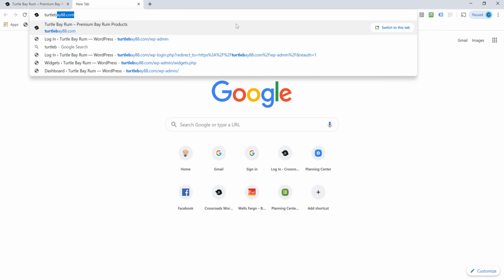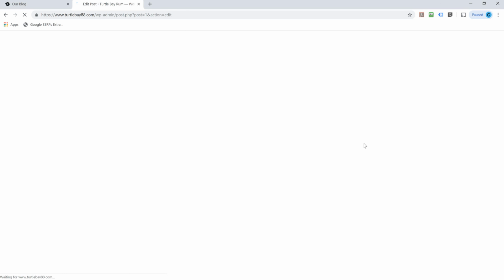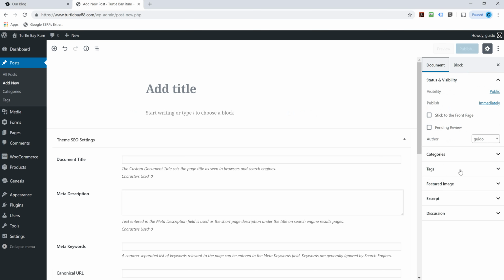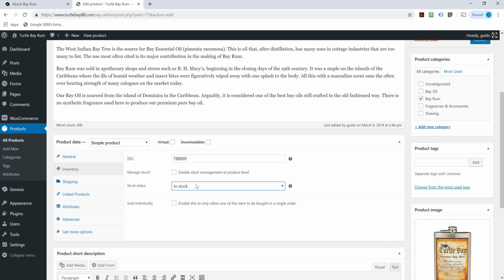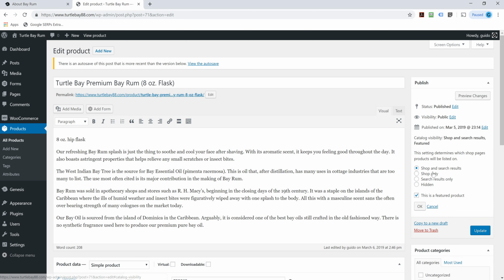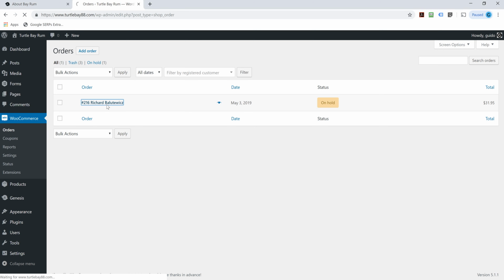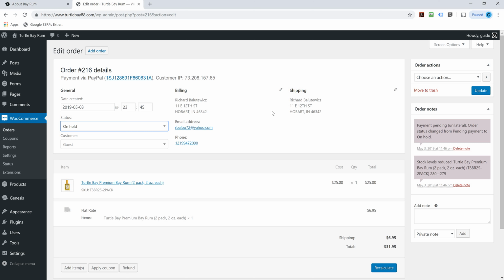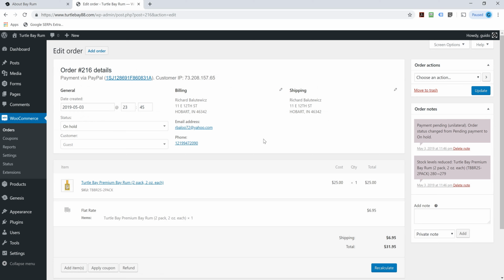Turtle Bay Rum WordPress Tutorial